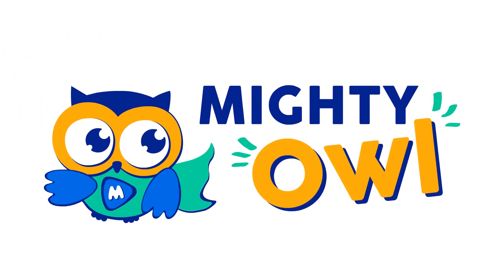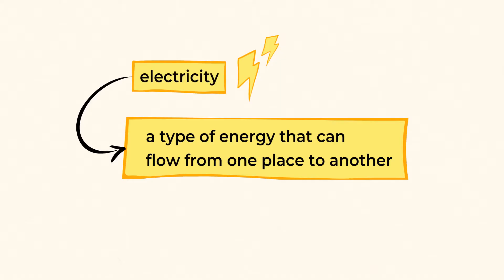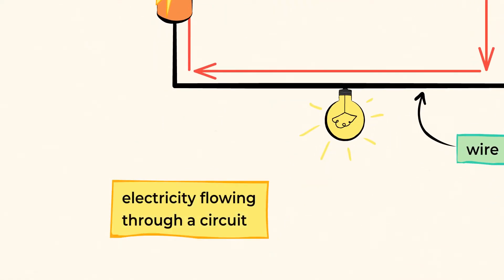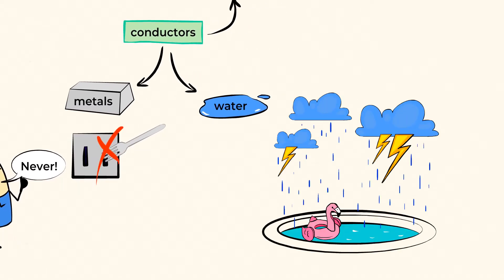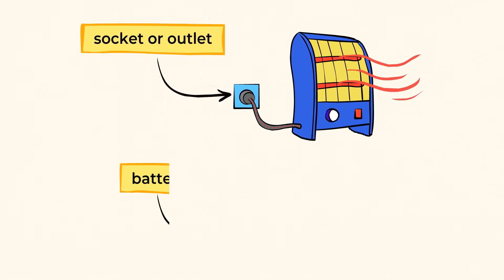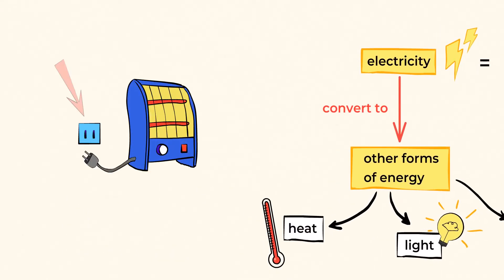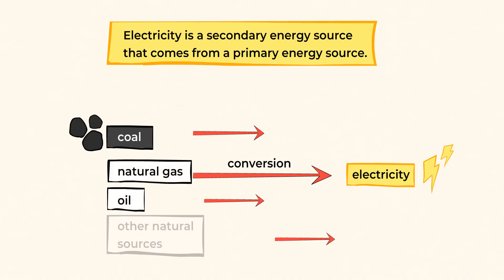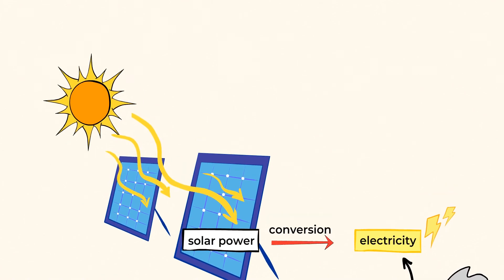Electricity | MightyOwl Science | 3rd Grade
Electricity is so powerful and it can do so many things! Join us in this MightyOwl video to learn why electricity is the beating heart of our planet, powering almost everything in our daily lives.

3-PS2-3 Forces and Interactions
Ask questions to determine cause and effect relationships of electric or magnetic interactions between two objects not in contact with each other.